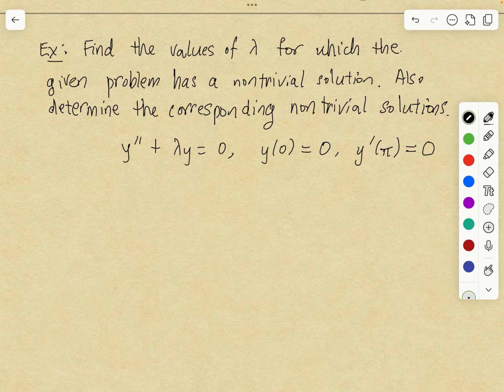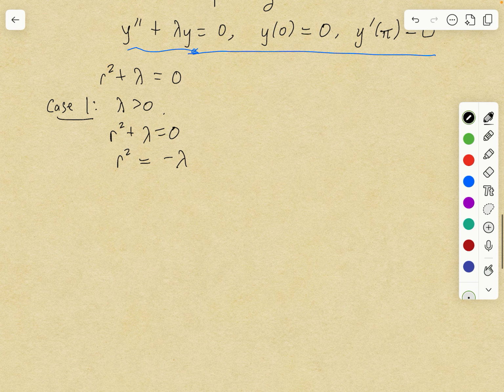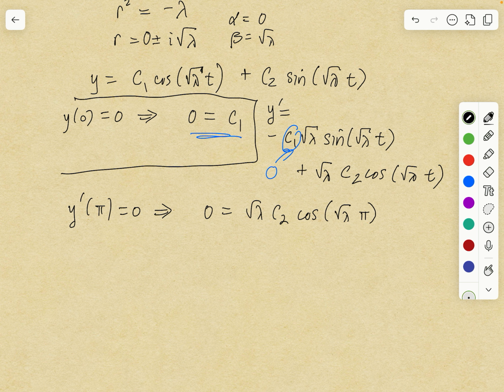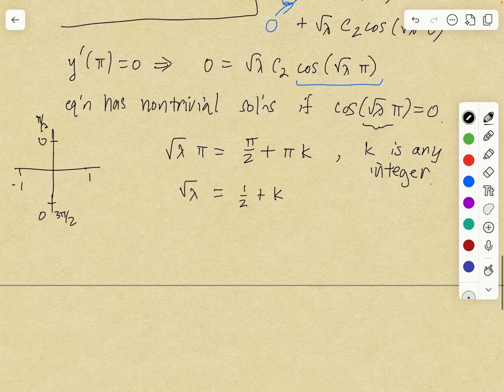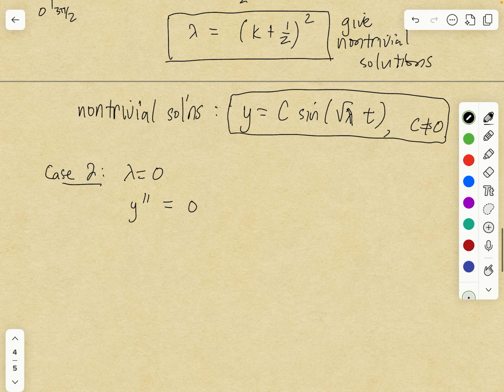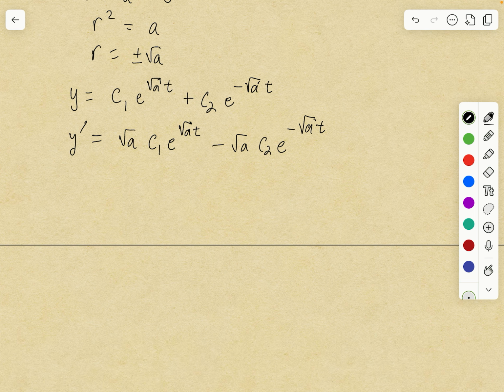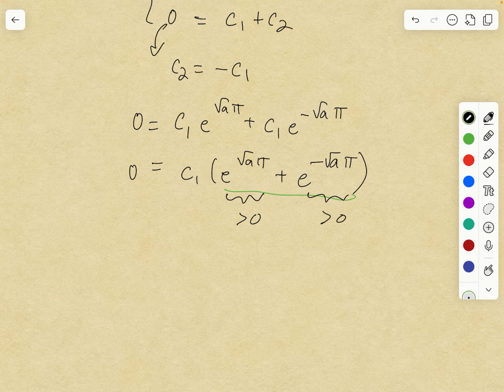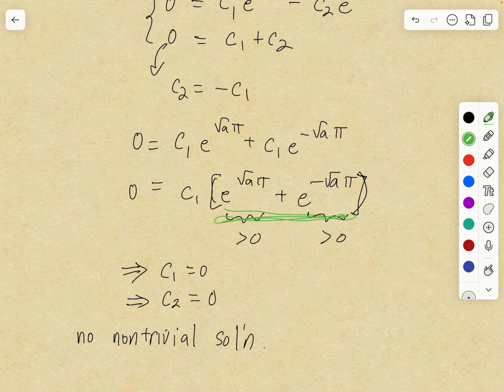Boundary Value Exercise - Find lambda that give nontrivial solutions